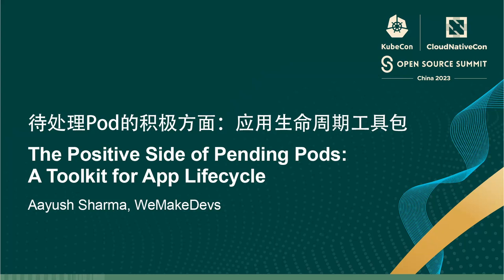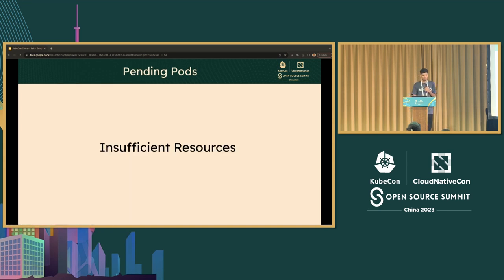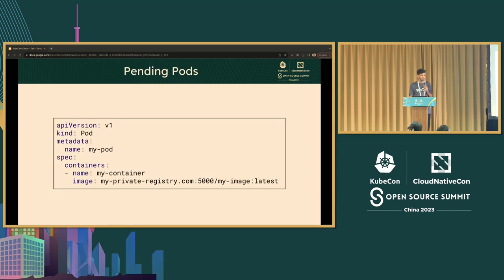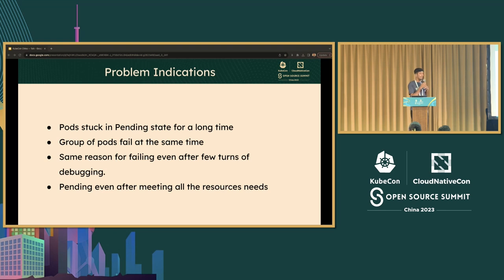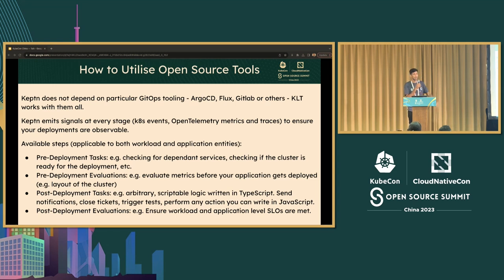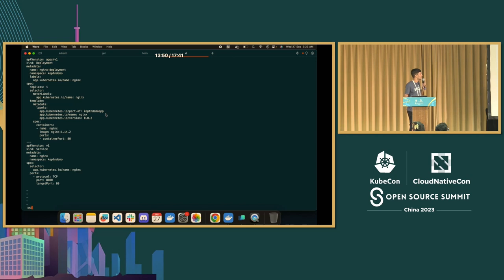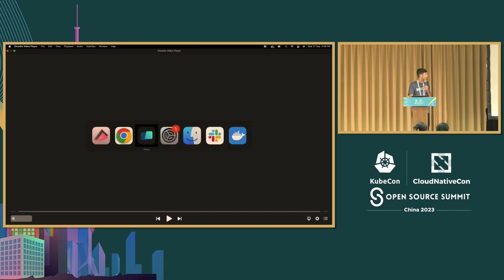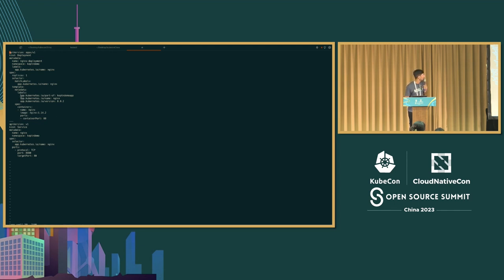The Positive Side of Pending Pods: A Toolkit for App Lifecycle - Aayush Sharma, WeMakeDevs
待处理Pod的积极方面：应用生命周期工具包 | The Positive Side of Pending Pods: A Toolkit for App Lifecycle - Aayush Sharma, WeMakeDevs

待处理的Pod在Kubernetes中是常见的情况，有时会被请求。例如，如果您的基础设施或依赖关系状况不佳，您可能希望主动取消部署。在这种情况下，待处理的Pod可以帮助您在问题出现之前看到并避免问题。然而，待处理的Pod也可能表示存在问题。例如，如果一个Pod长时间处于待处理状态，可能表示资源不足或Pod的配置问题。为了有效管理您的Kubernetes集群，您必须能够看到和理解待处理的Pod。通过了解为什么Pod处于待处理状态，您可以采取措施防止问题，并确保您的应用程序正常运行。 此外，由于其复杂性，监控应用程序并将其恢复到工作阶段是困难的。在本次讲座中，Adam和Aayush将讨论所有可以帮助开发人员获取有关Kubernetes中预部署和后部署的准确信息的因素。

Pending pods are a common occurrence in Kubernetes and are occasionally requested. For instance, if your infrastructure or dependencies are in poor shape, you might wish to proactively cancel a deployment. In this situation, pending pods can assist you in seeing and avoiding issues before they arise. However, pending pods could also indicate a problem. For instance, if a pod is in a pending state for a long time, it can indicate a resource deficit or a configuration issue with the pod. To effectively manage your Kubernetes cluster, you must be able to see and comprehend pending pods. By understanding why pods are pending, you can take steps to prevent problems and ensure that your applications are running smoothly. Furthermore, due to its complex nature, it is hard to monitor the application and bring it back to the working stage. In this talk, Adam and Aayush will discuss all of the factors that can help developers get accurate information about pre and post-deployments in Kubernetes